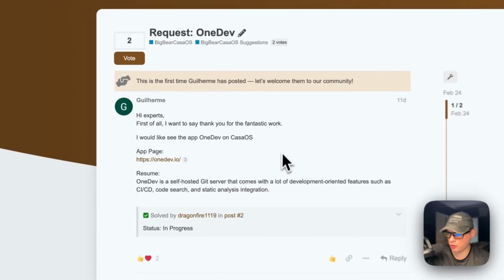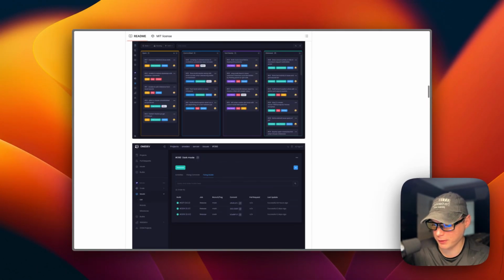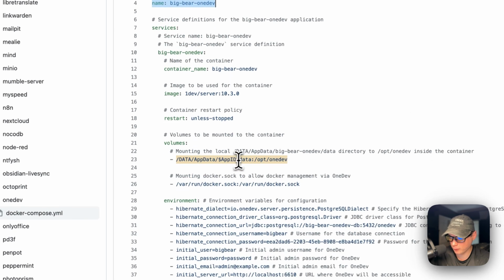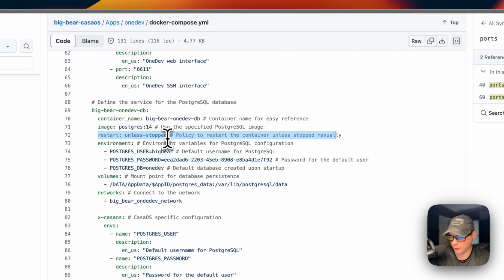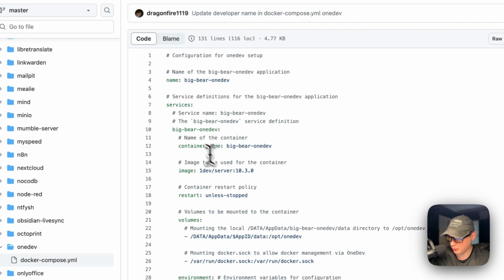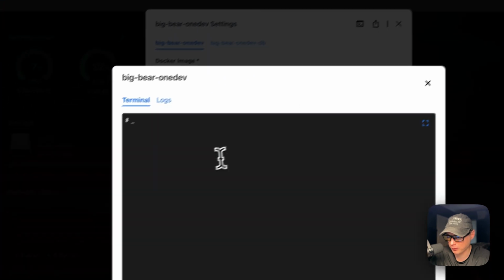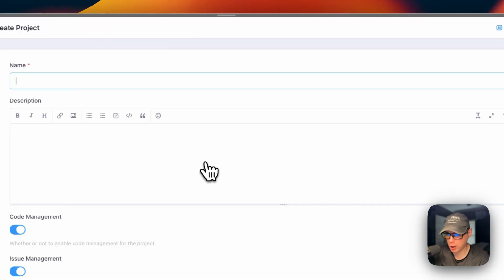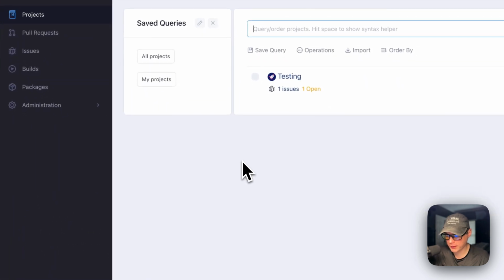Transform Your CasaOS Setup! Effortlessly Install OneDev with BigBearCasaOS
Unlock the full potential of your home server with this easy-to-follow guide on installing OneDev on CasaOS using BigBearCasaOS. Dive into the world of efficient project management and seamless development environments as we walk you through each step, ensuring a hassle-free installation process. Whether you're a seasoned developer or just starting out, this video is your gateway to enhancing your CasaOS experience with OneDev. Say goodbye to compatibility woes and hello to a streamlined, productive workspace. Watch now to revolutionize your setup!

🔍 Table of Contents:

00:00 Intro
00:43 Suggested By
01:13 About
02:45 About BigBearCasaOS
03:23 Setup App Store
03:58 Explain Docker Compose
09:43 BigBearClub
10:01 Install
10:38 App Settings
11:27 Change Server URL
12:05 Show UI
15:18 Outro